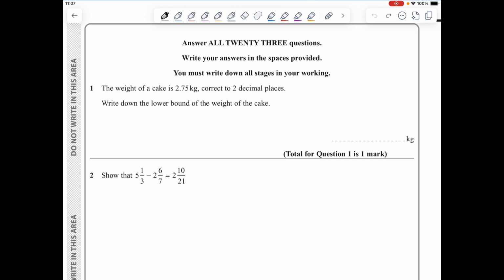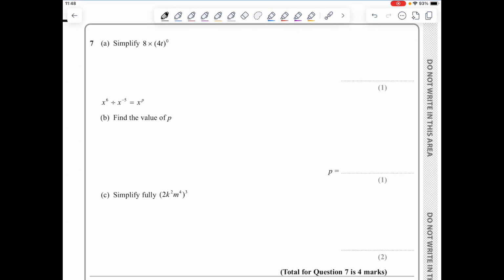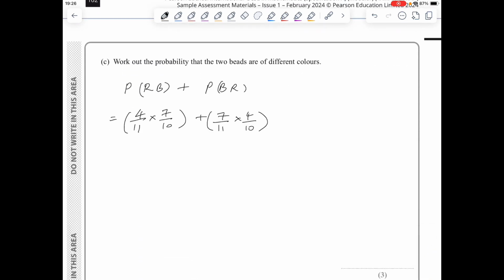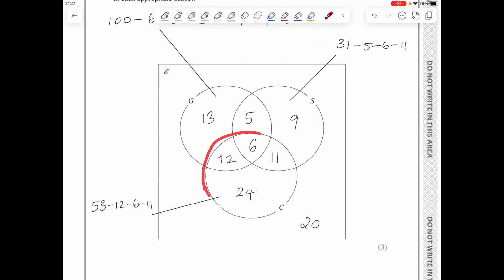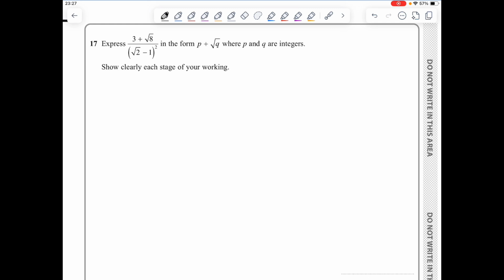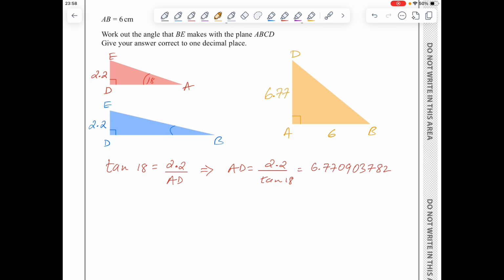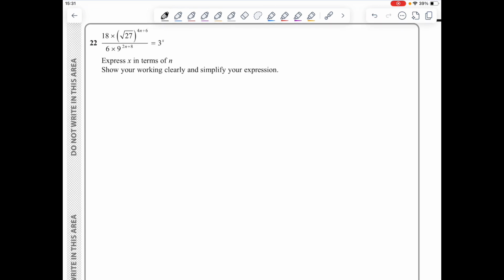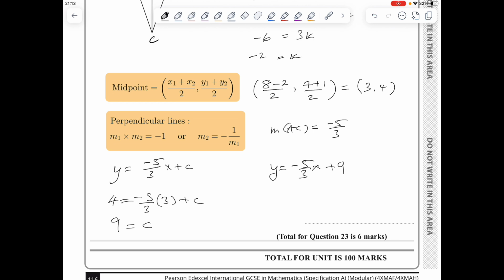IGCSE Mathematics (Modular) Sample Assessment - 4WM1H/01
Contents:
00:00 - Intro
00:10 - Question 1
00:20 - Question 2
00:55 - Question 3
02:03 - Question 4
02:47 - Question 5
03:39 - Question 6
04:58 - Question 7
05:48 - Question 8
06:21 - Question 9
07:37 - Question 10
08:53 - Question 11
10:22 - Question 12
11:13 - Question 13
12:44 - Question 14
16:09 - Question 15
18:32 - Question 16
19:53 - Question 17
22:26 - Question 18
24:06 - Question 19
26:07 - Question 20
28:05 - Question 21
29:53 - Question 22
32:24 - Question 23